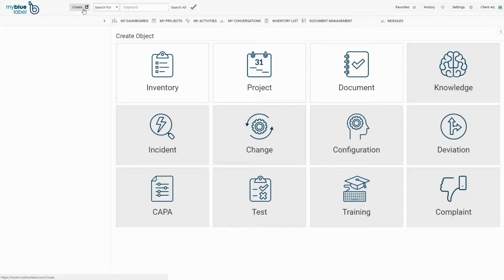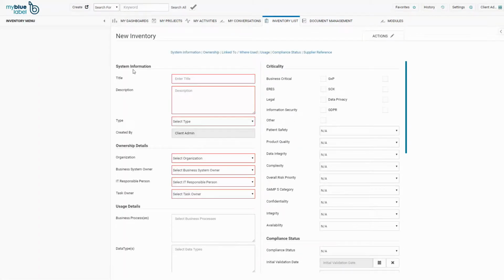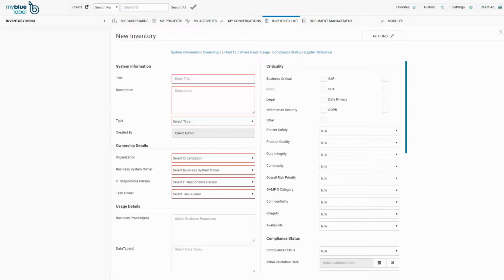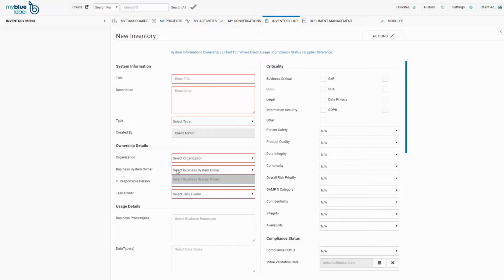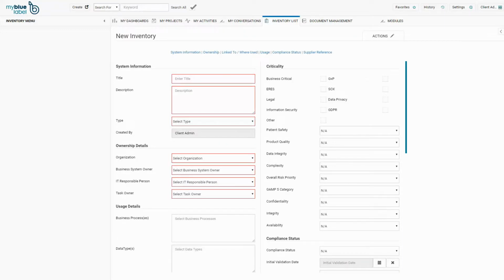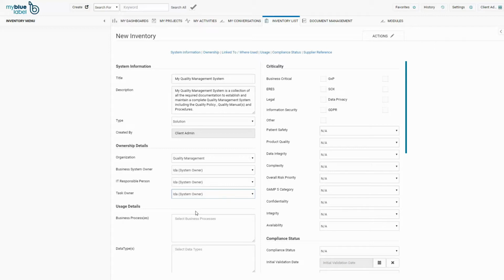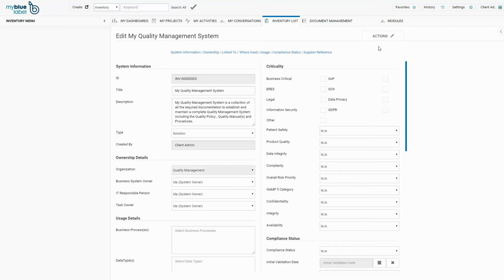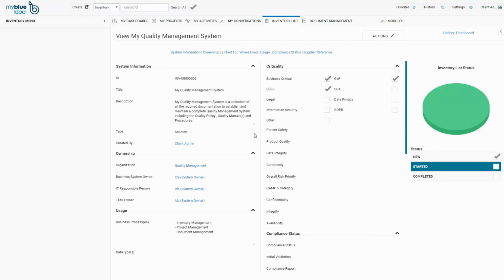MyBlueLabel - How To Build A Quality Management System In 5 Simple Steps - (03) Inventory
In this third video of MyBlueLabel Quick Start Guide I will show you how to create an Inventory. As part of the create action, the Inventory must be assigned ownership. This is done by selecting an Organization, and by assigning System Owners from the selected Organization. This action must be done to establish structure and assign responsibilities to ensure, the Inventory is correctly implemented in the Organization. Last, I will show you how to edit an Inventory.